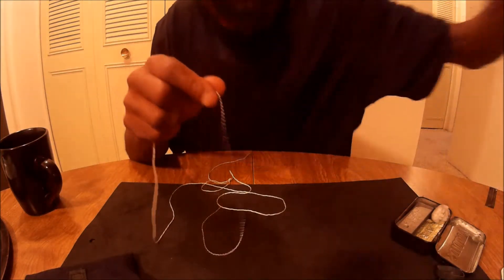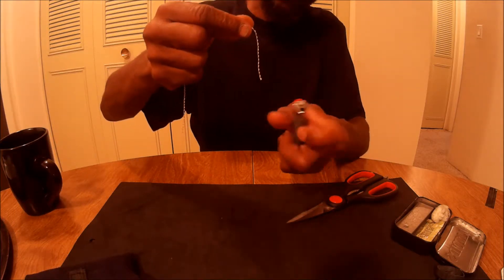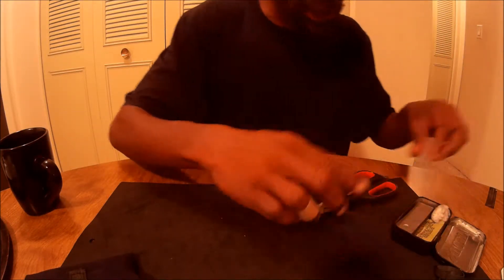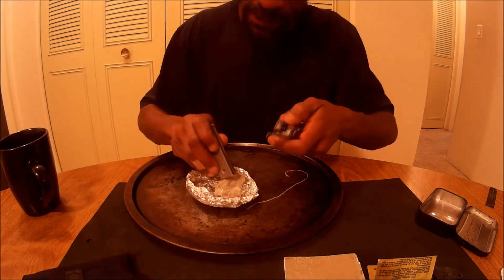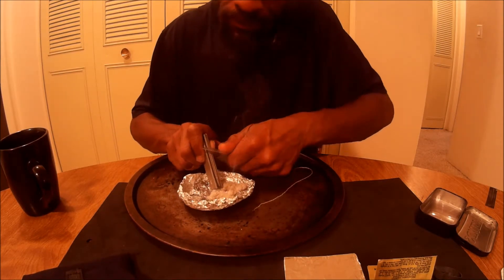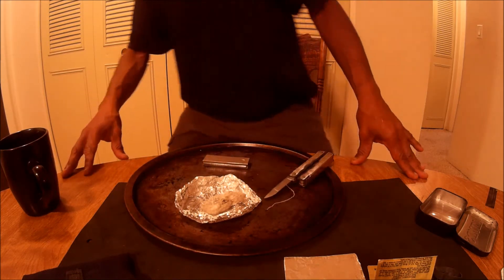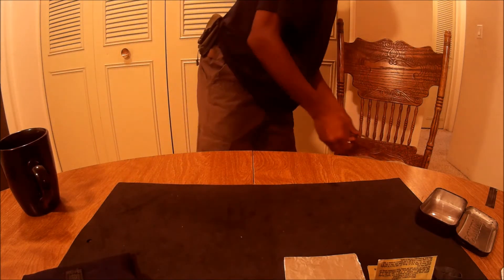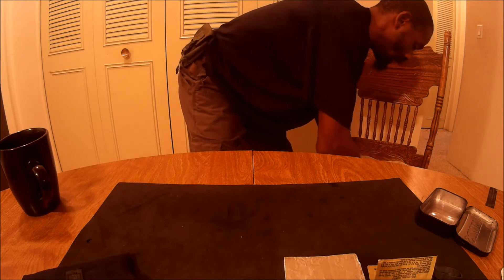Altoids Tin Survival Kit Pt2